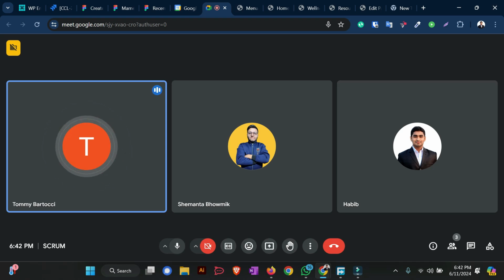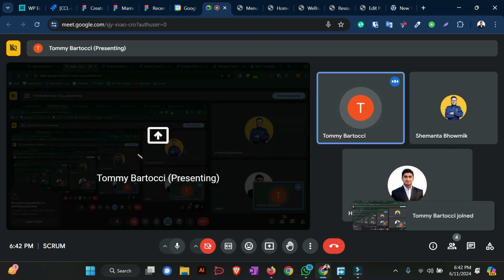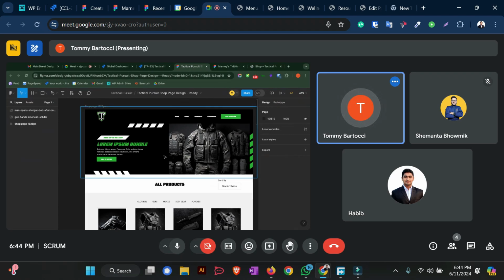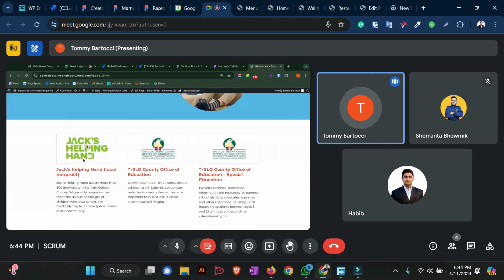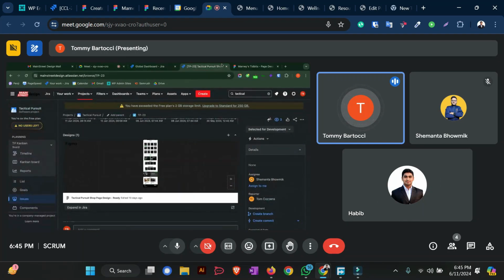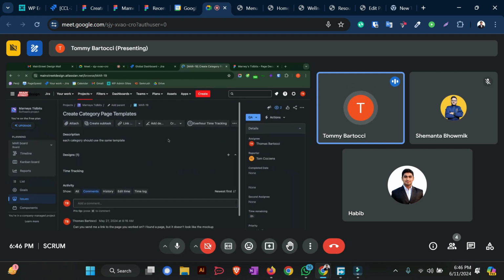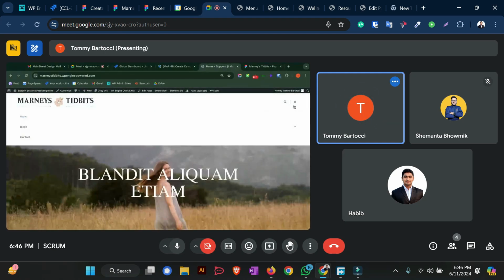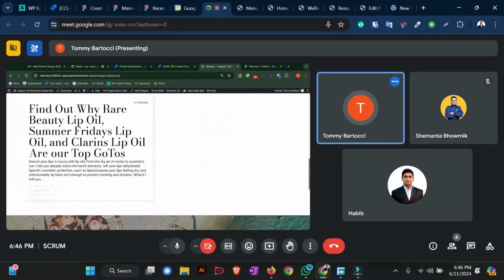Web designabout querry loop meeting with tommy11 june 2024